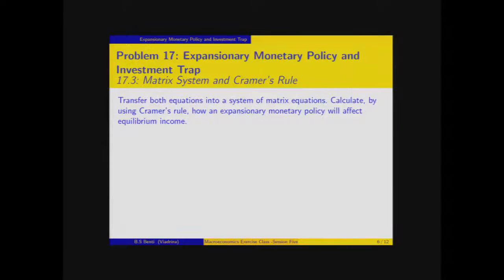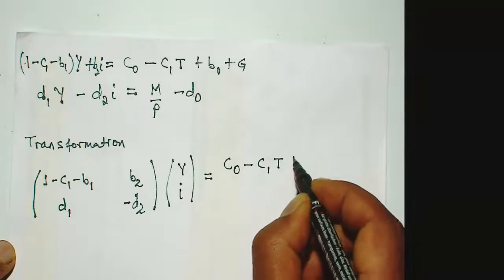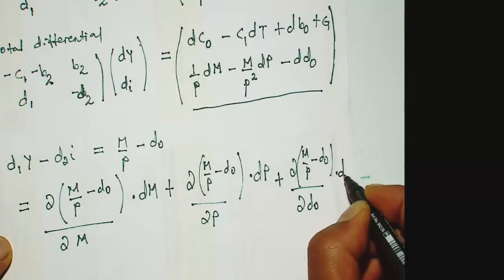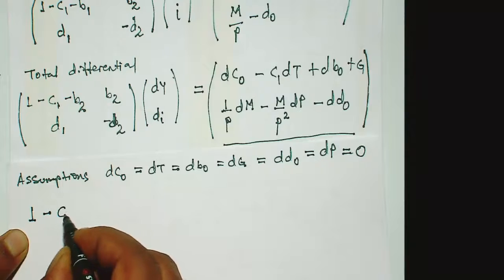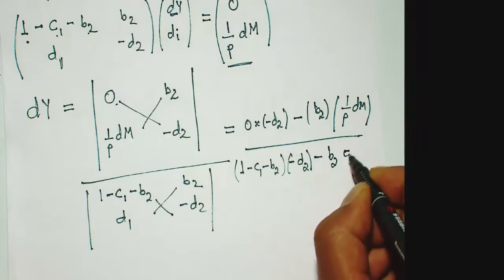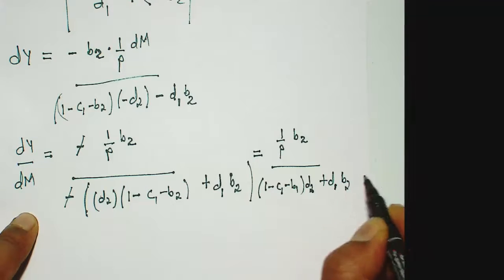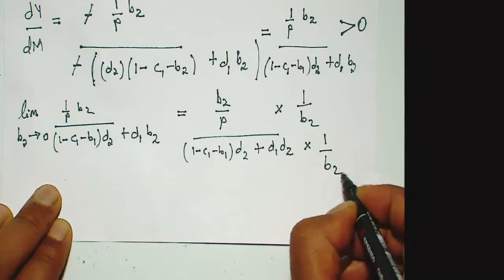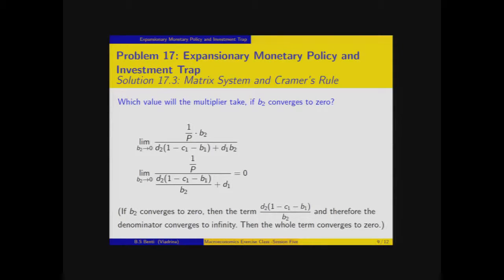Macroeconomics Session Five Matrix systems and Cramer's rule